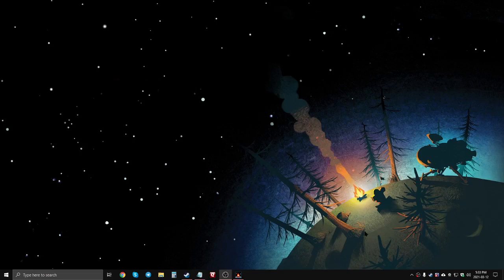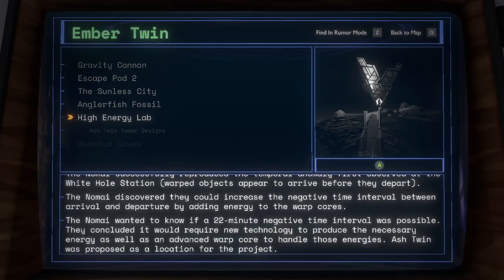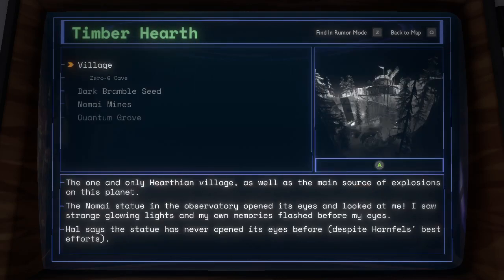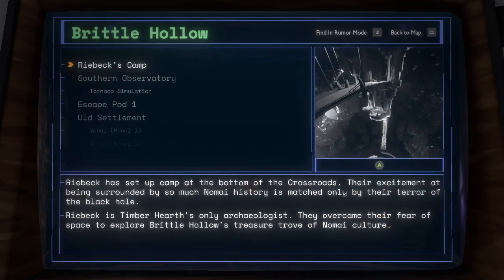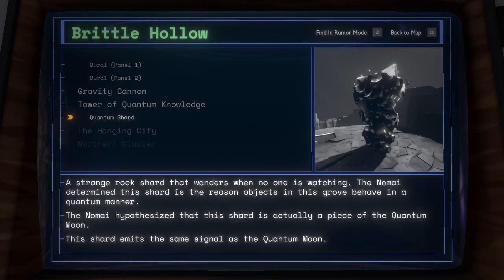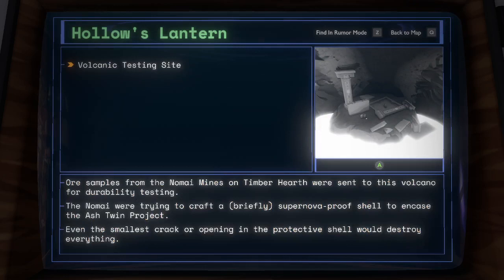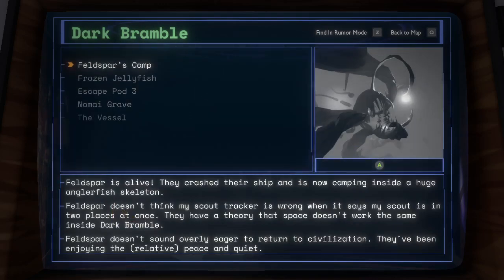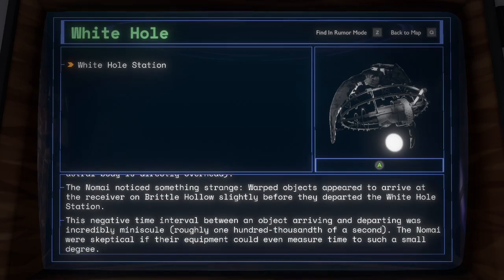Outer Wilds - Archaeologist Achievement - All Ship Logs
==MAJOR SPOILERS==

If you are trying to get the archaeologist achievement in Outer Wilds, this video should help you figure out which logs you are missing.

00:00 Intro
1:16 Sun Station
1:47 Ember Twin
6:07 Ash Twin
7:15 Timber Hearth
8:57 The Attlerock
9:38 Quantum Moon
11:13 Brittle Hollow
16:42 Hollow's Lantern
17:09 Giant's Deep
19:36 Orbital Probe Cannon
21:24 Dark Bramble
24:07 White Hole
24:49 The Interloper